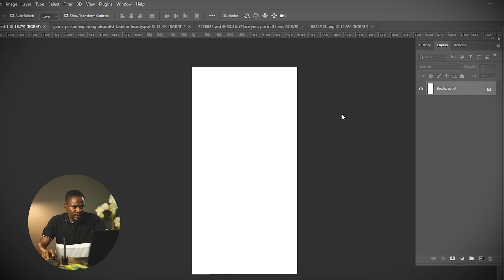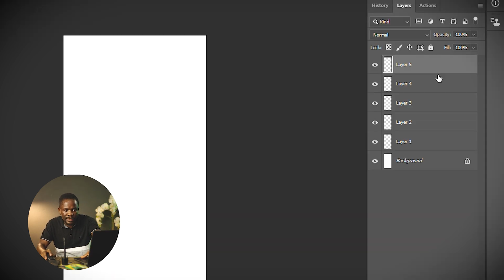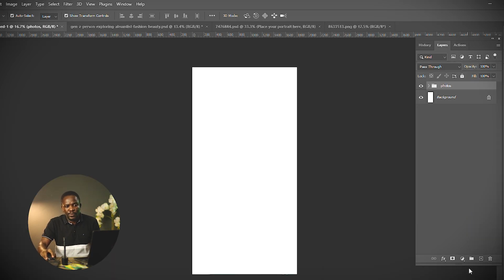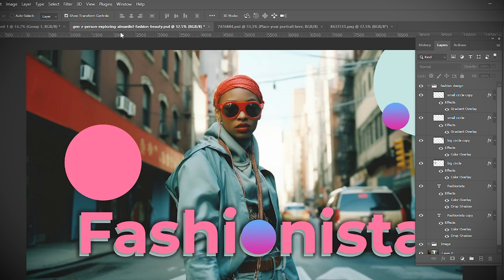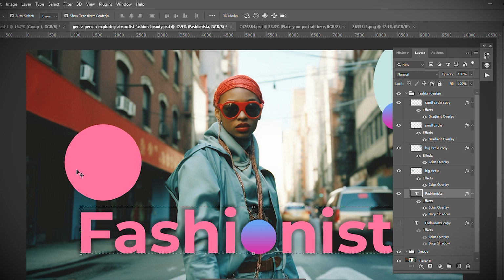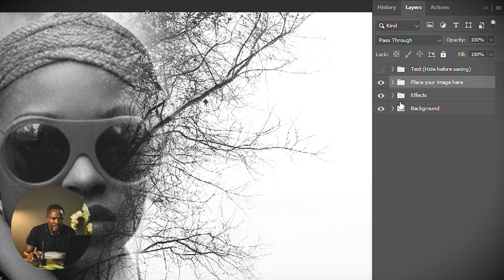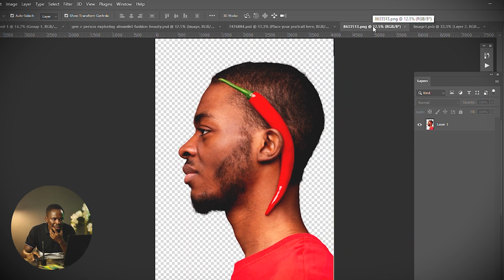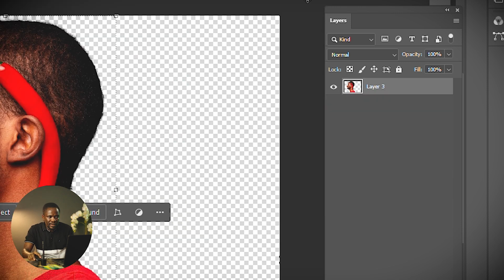Photoshop Basics: Mastering Layers for Beginners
In this video, we learn about layers in Photoshop, how to group layers and organize layers to work effortless as a designer of Photographer.
This tutorial is ideal for a beginner as well as an advanced user.